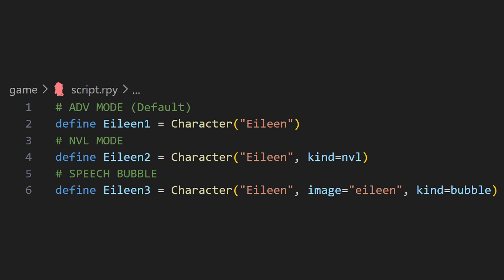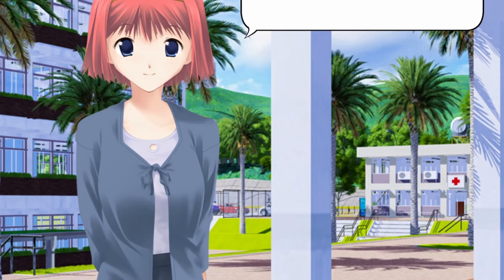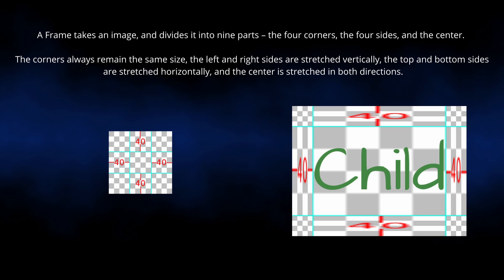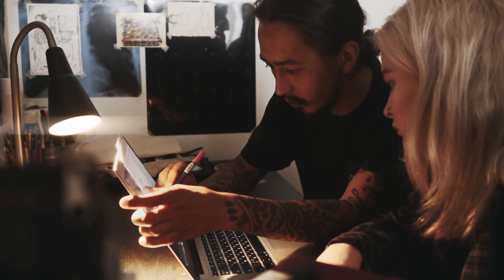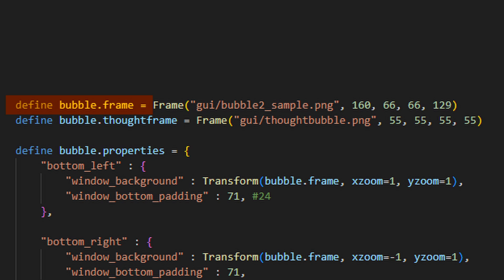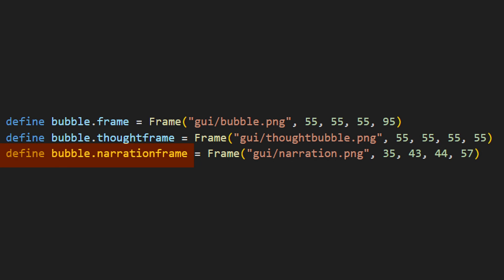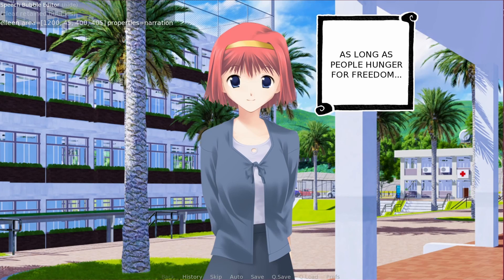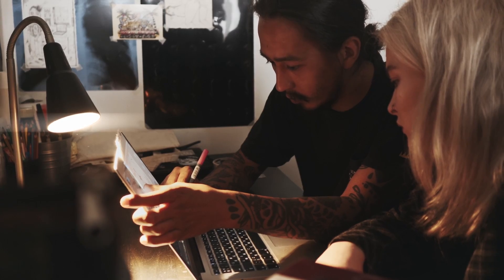Easy Speech Balloons in RenPy Anyone Can Try!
Ren'py's native speech bubble system makes it easy to generate dynamic text in your visual novel and narrative games.  Learn how to add your own custom speech balloons, apply them to your scenes, and how to fit them into your team's production pipeline.